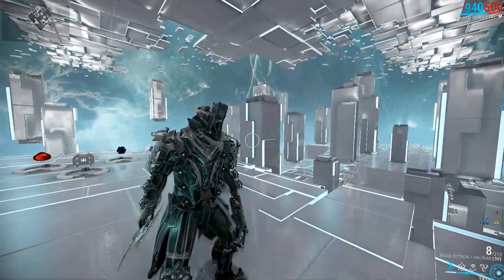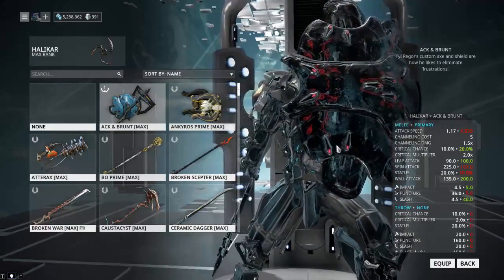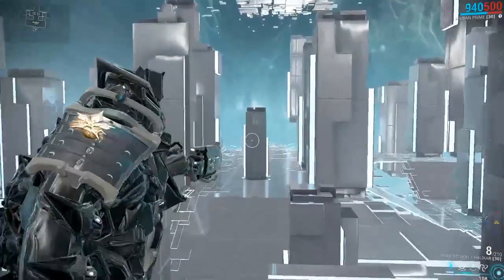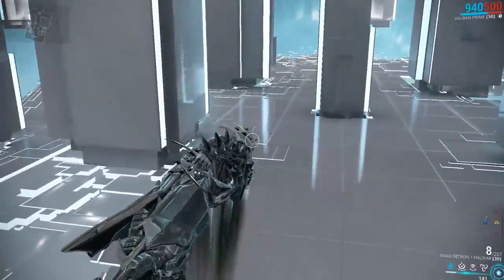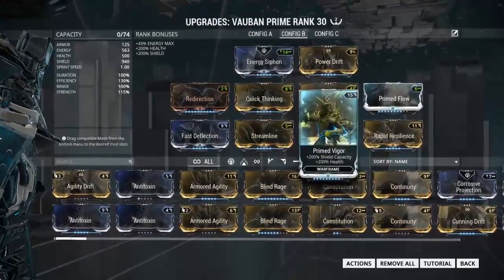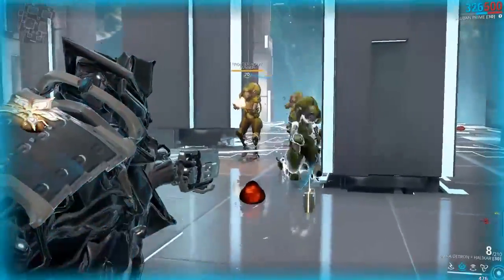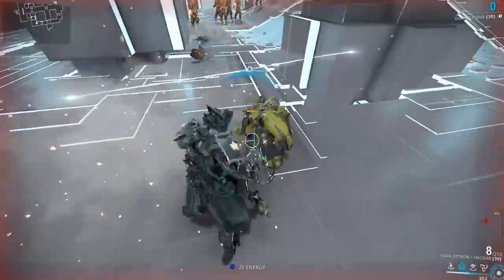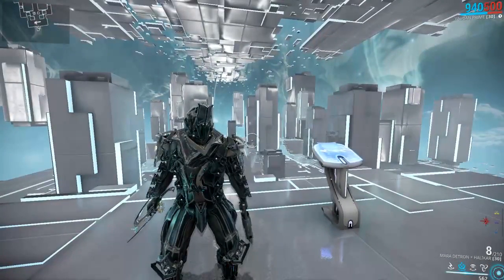Riot Control Vauban - Glaive + Pistol Dual Wielding Tutorial (Warframe)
I talk about the new Glaive + Single Pistol dual wielding system introduced in update 21, while also showcasing a fun synergy with vauban just for fun.

Check my Discord for Sneak Peaks to new content or chat with other fans [Be Sure To Read Rules First!]

The Dark Side Has Muffins (°∀°) IGN: superbot34

People Who Have Generously Donated Items To Me:

Donator
➤LSDbaitedConfirmed (IGN)
➤GalacticArtie (IGN)
➤Mrniko95 (IGN)
➤Niklas Drago
➤KhorCS (IGN)
Donator Vandal
➤XstarsoldierX (IGN)
Donator Prime
➤_Kishou_ (IGN)
➤WireED (IGN)
➤-Amaryl- (IGN)
➤Timythedarkside (IGN)
➤HadesgamingPL (IGN)
➤Dahx11 (IGN)
➤DameArstor (IGN)
➤Mixolli (IGN)
➤DustySpirit (IGN)
➤iM_iLtis (IGN)
➤LennyTheLennyFace (IGN)
➤Dzecar (IGN)
➤Tommy2341a (IGN)
➤DynamiteXD
➤SwoobatFanatic (IGN)
➤1N33DM0N3Y (IGN)
➤kerenskylegacy (IGN)
➤MrMako183 (IGN)
➤Fionntan (IGN)
➤xS0nico (IGN)
➤korndolorous (IGN)